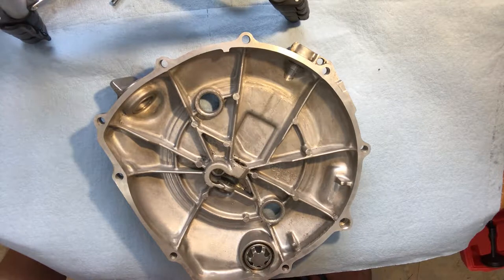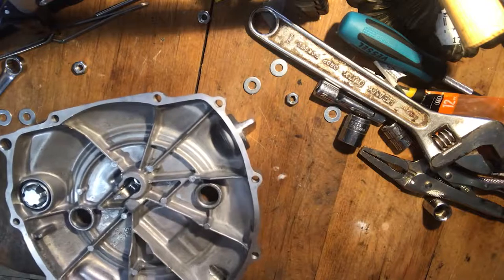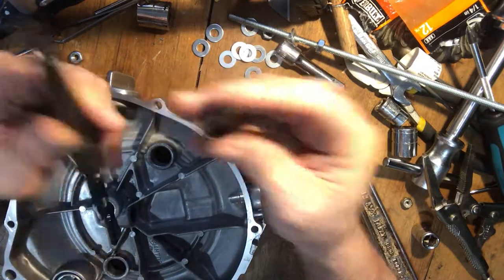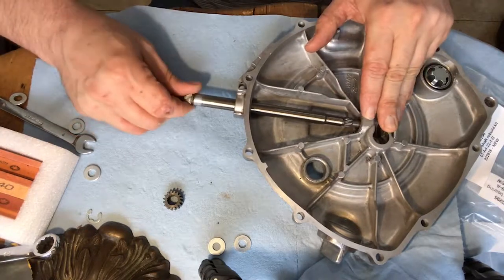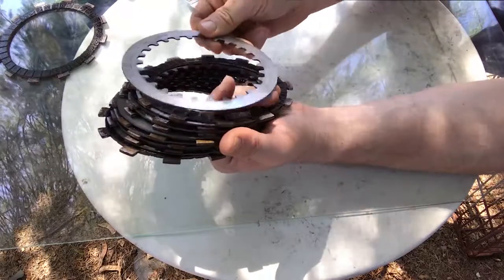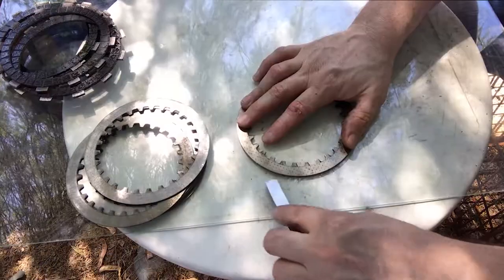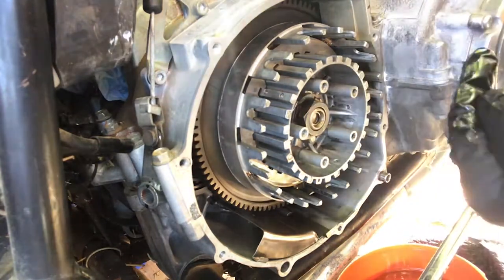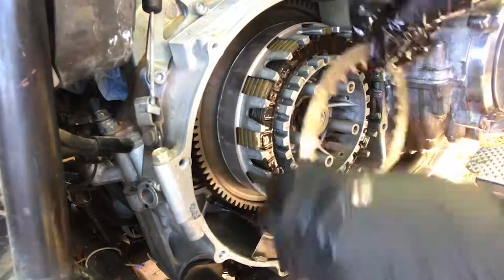Rebuilding Clutch - '82 Yamaha XJ750 - DAY 2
Day two of rebuilding the clutch on a 1982 Yamaha Maxim. With a hangover, I had to get inventive in replacing the needle bearing for the clutch pivot arm. Here I finish up and put in new clutch plates after cleaning and checking for warpage.